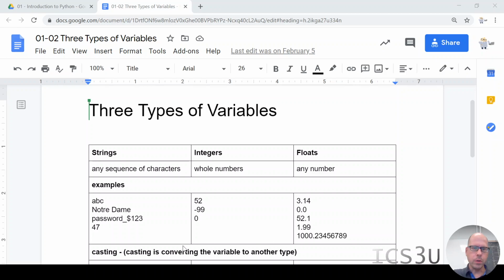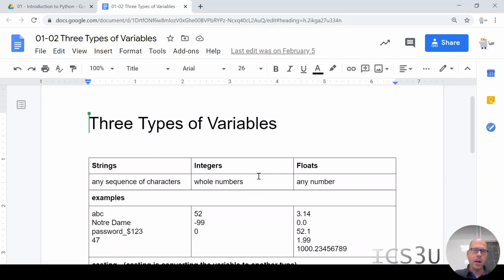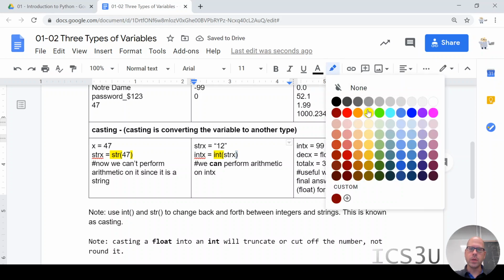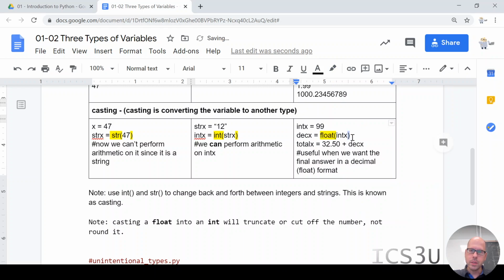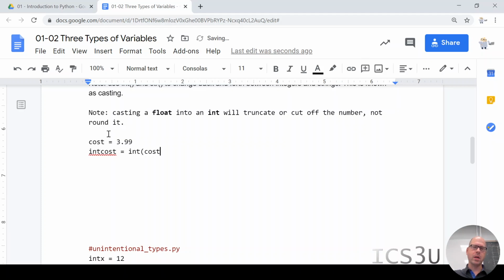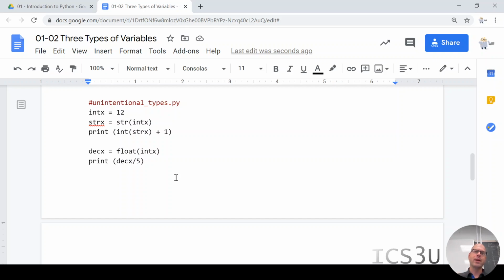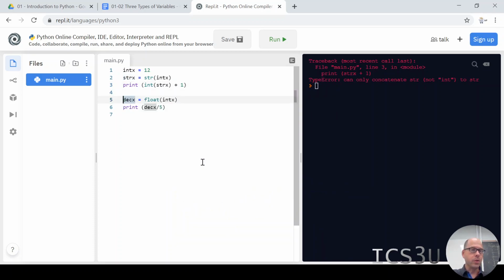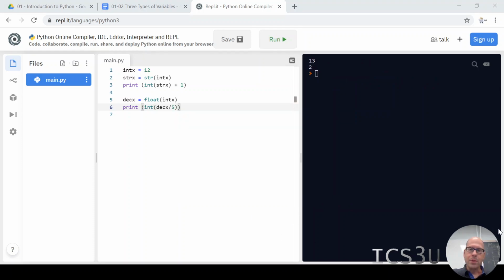ICS3U Variable Types and Casting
We go over the 3 basic types of variables: strings, integers, floats. We also see how to convert back and forth between them by casting. Sometimes it is appropriate to convert and sometimes it doesn't make sense to do so.